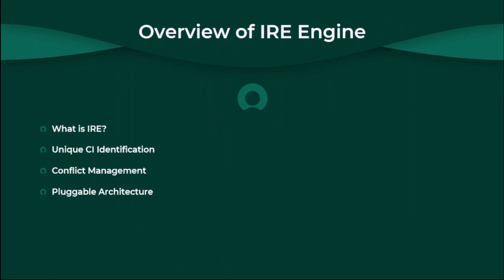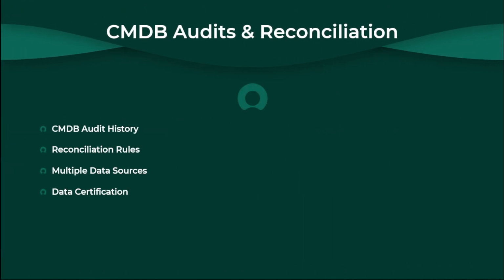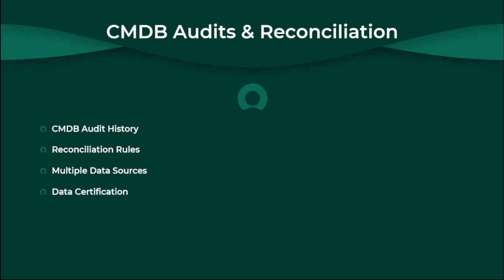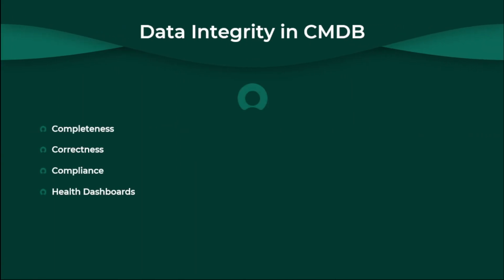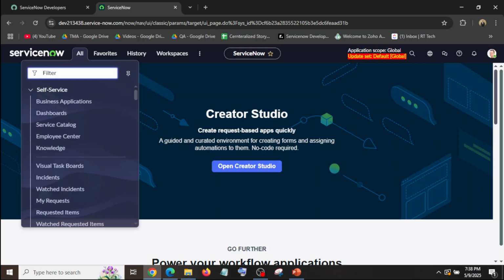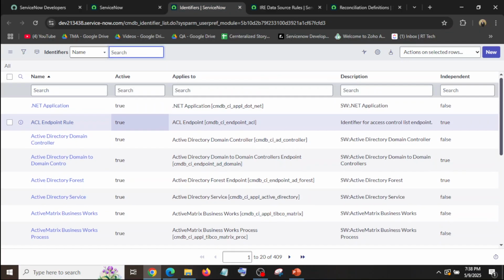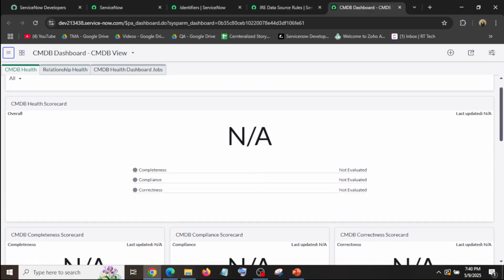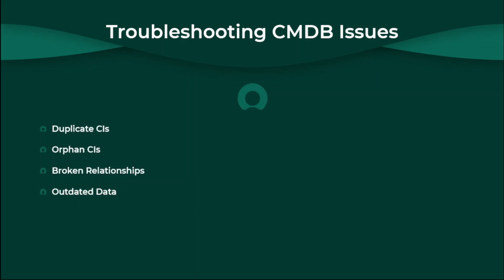[005] CMDB Advanced Concepts | ServiceNow ITOM (CIS-DISCO, CIS-EM, CIS-SM and CIS-CP&G Exam Prep)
CMDB Advanced Concepts (CIS-DISCO, CIS-EM, CIS-SM and CIS-CP&G Exam Prep) by TecMan Academy

This ServiceNow ITOM Playlist helps in preparation for CIS-DISCO, CIS-EM, CIS-SM and CIS-CP&G Certification Exams,  videos are specifically designed to give you clarity and understanding about various Features and Components of ServiceNow ITOM. These videos will raise practical capabilities, and be very effective for students and professionals looking to appear in the sooner or later and ensure your success on the first try.

We strongly recommend consulting our books (ITOM Knowledge Guide & Practice Exams & Questions Bank) and other exam material to maximize your chances of success in the CIS-DISCO, CIS-EM, CIS-SM and CIS-CP&G Certification Exam or any other ServiceNow exam.
ServiceNow is one of the dominant and globally known applications for managing IT Services Management (ITSM), Human Resource Service Delivery (HRSD), IT Business Management (ITBM), IT Assets Management (ITAM), Governance Risk and Compliance (GRC), IT Security Operations (SecOps), Customer Services Management (CSM), HR Service Delivery (HRSD) and much more.